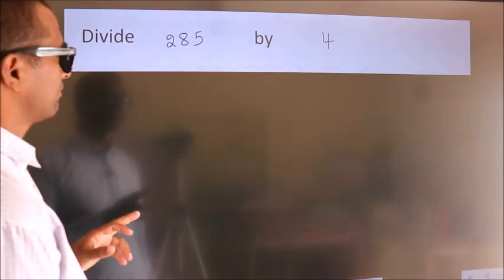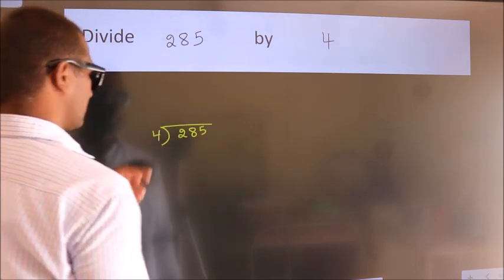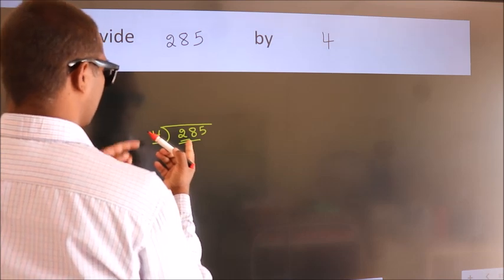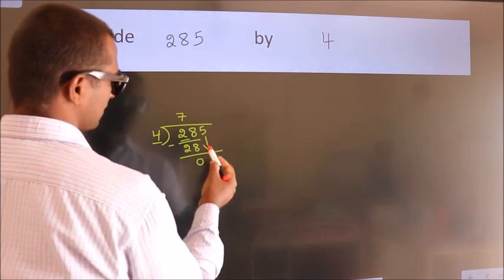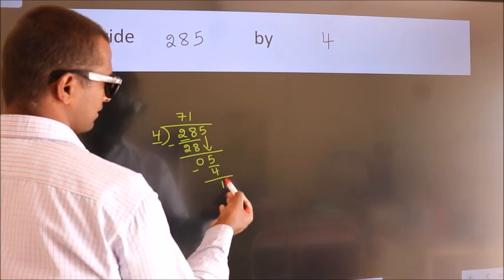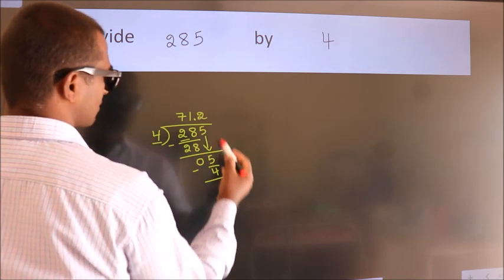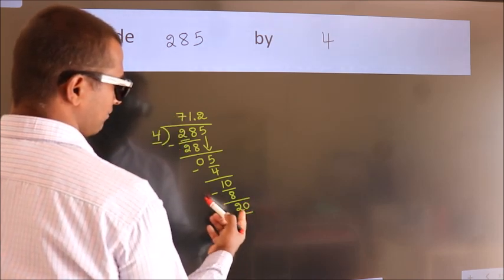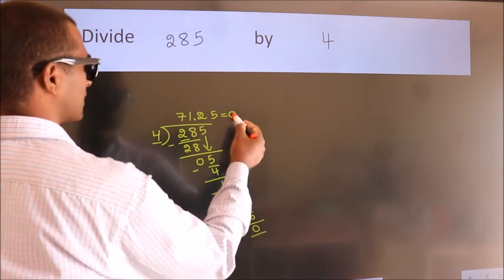Divide 285 by 4 Divide completely